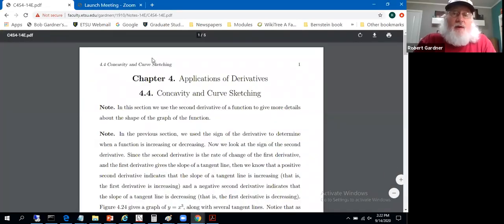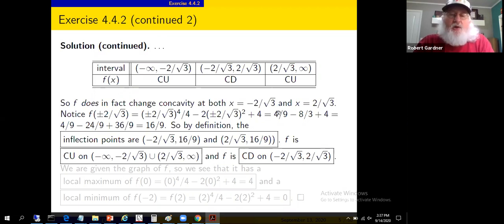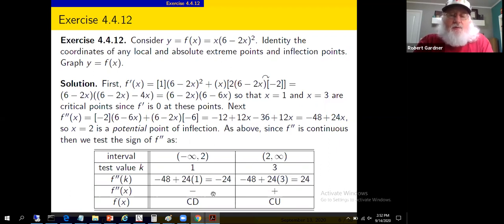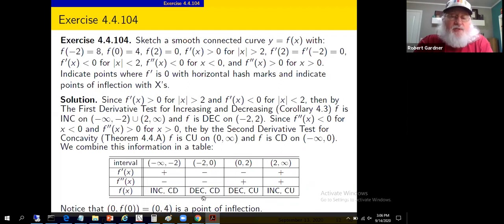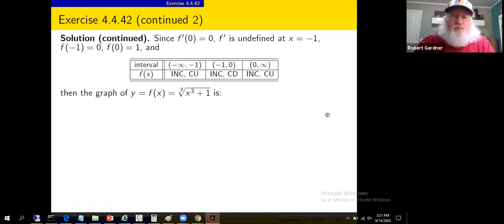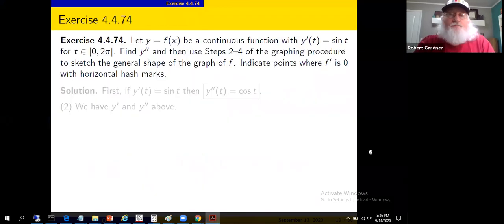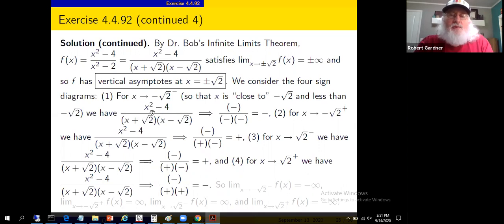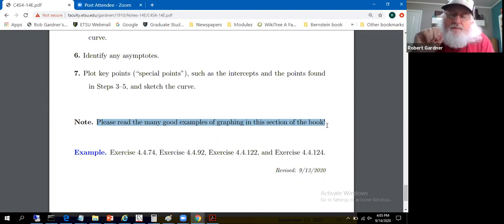Calculus 1, Section 4.4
Calculus 1, Section 4.4: Concavity and Curve Sketching.